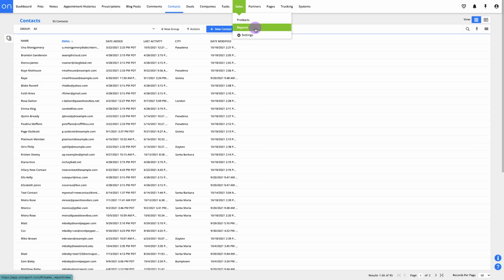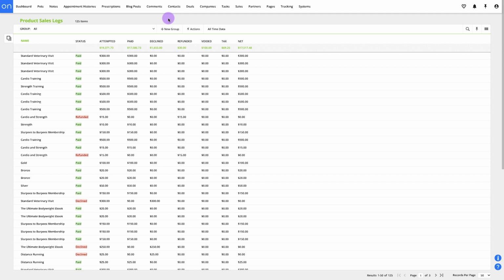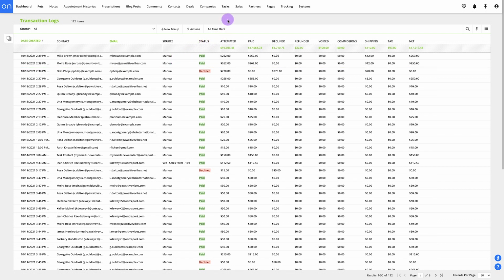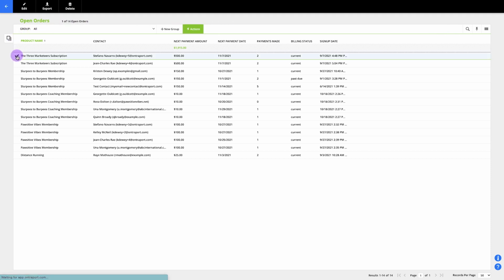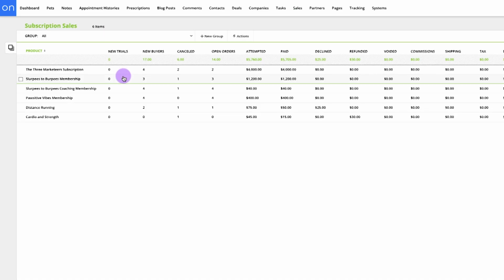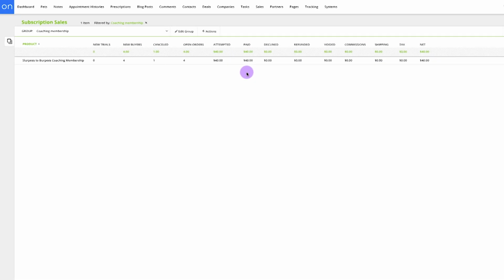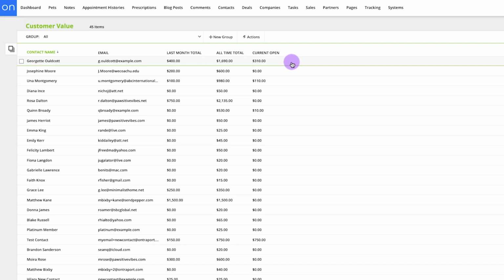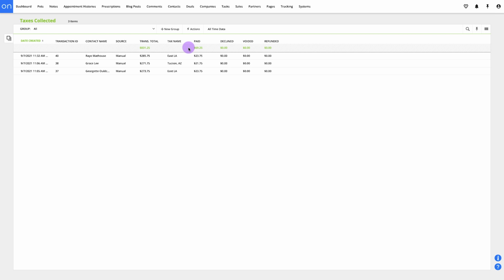How to use sales reports in Ontraport to make data-driven decisions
Use Ontraport’s spreadsheet-like reporting tool, sales reports, to dig deeply into your data.

You'll learn:

- How to use the six reports in your account to get the specific sales information you need
- How to see your open orders, subscription sales, how much you’ve collected in shipping and taxes, and more
- How to customize these reports so they’re most helpful to you